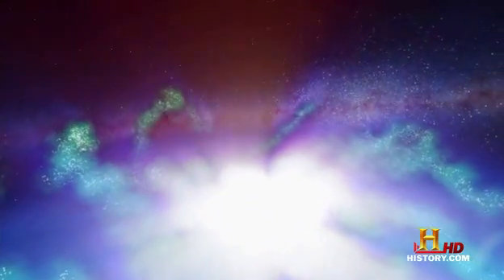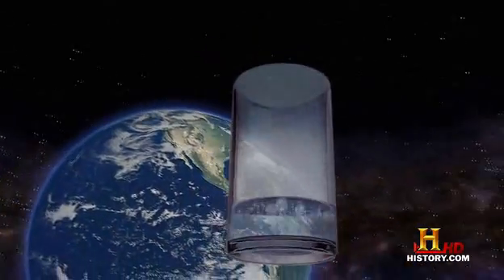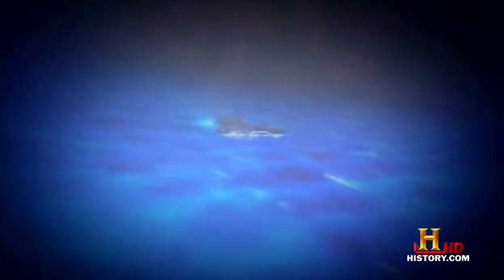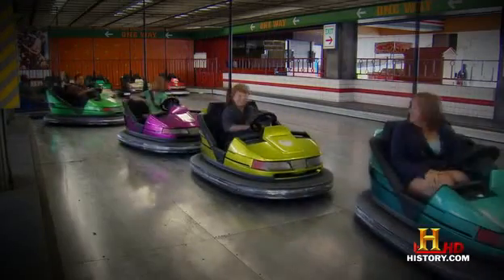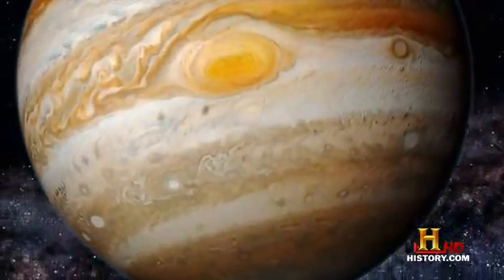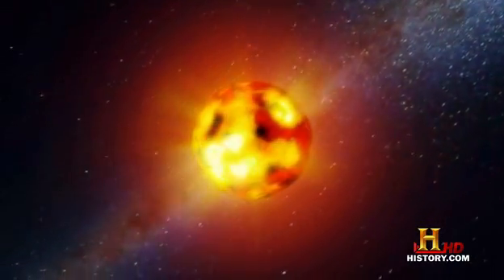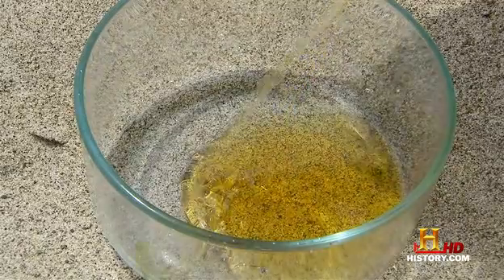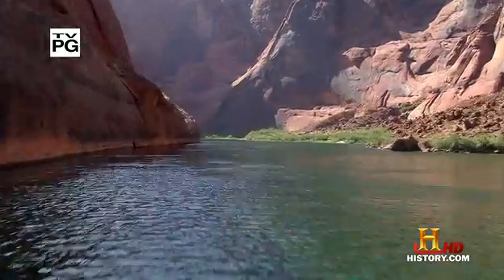The Universe - Liquid Universe Part 3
On alien planets it rains from the sky as scalding iron. On distant moons, even at hundreds of degrees below zero, they slosh around in lakes of methane. They can cover planets in oceans of electrified hydrogen metal. They churn in dead stars and even our planet. They're so rare in the universe, they almost don't exist, but these are the liquids of our Liquid Universe.